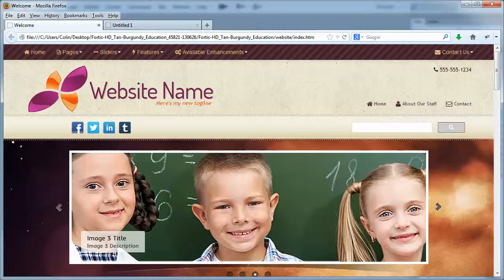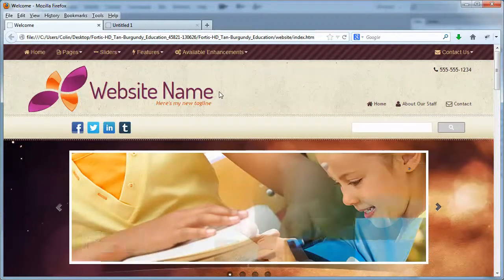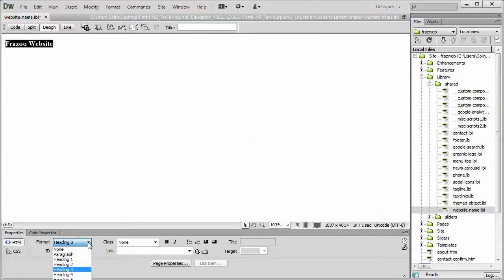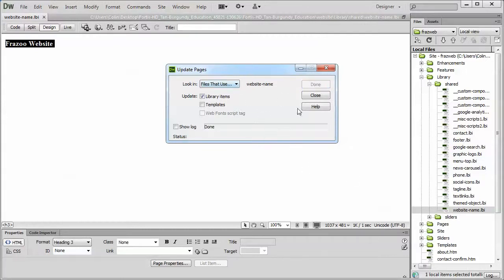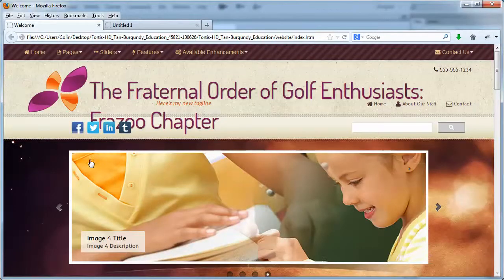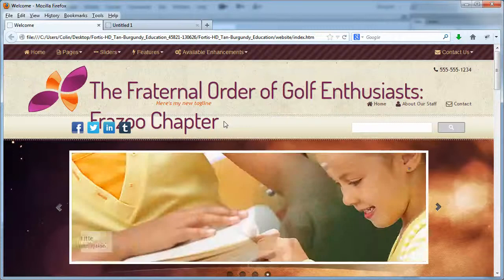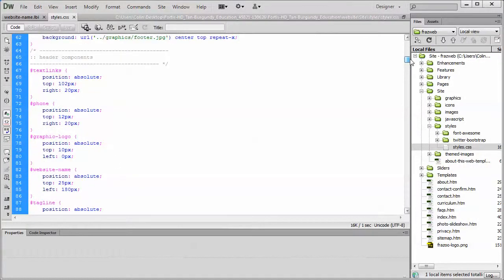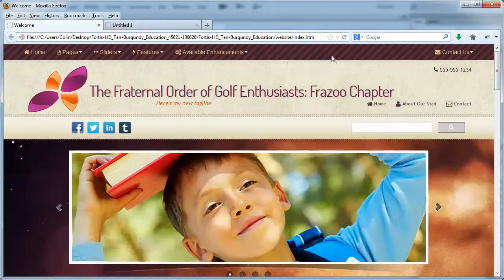Website Name component Dreamweaver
Learn how to work with the website name component in Dreamweaver.